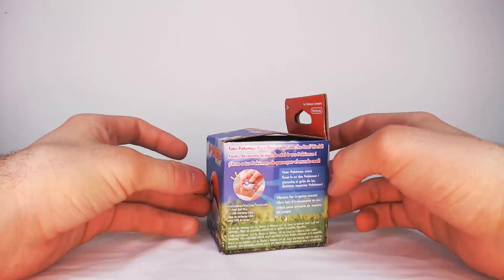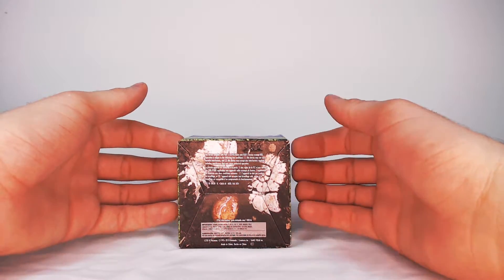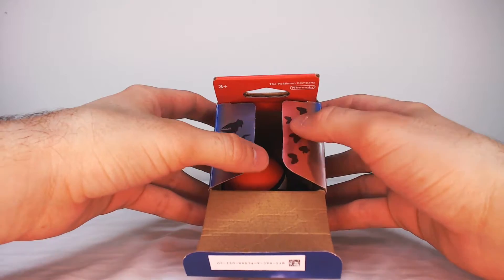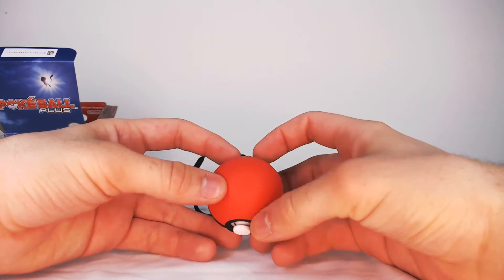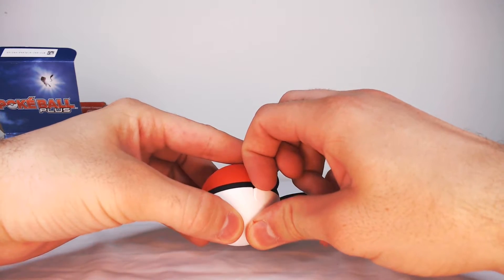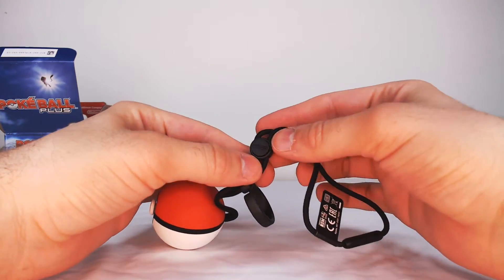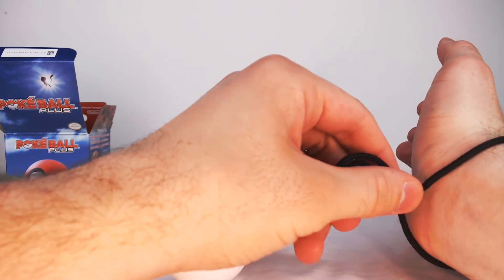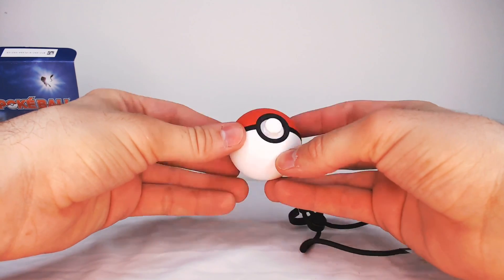Pokeball Plus | Product Review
Pokeball Plus